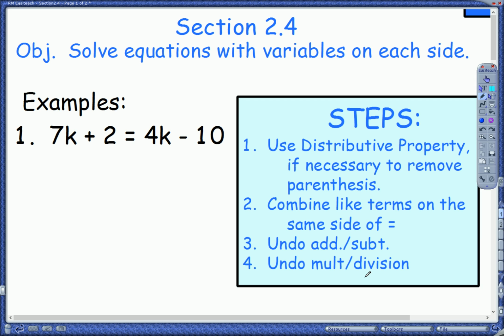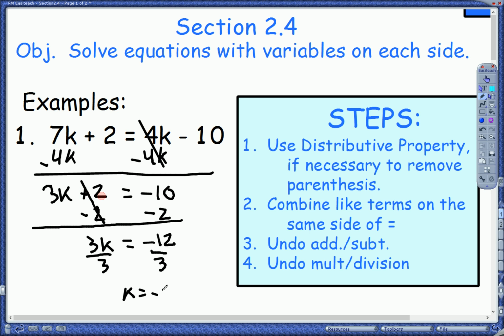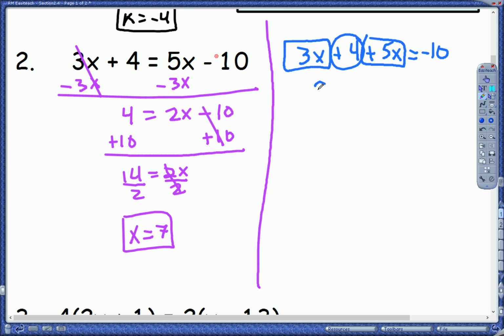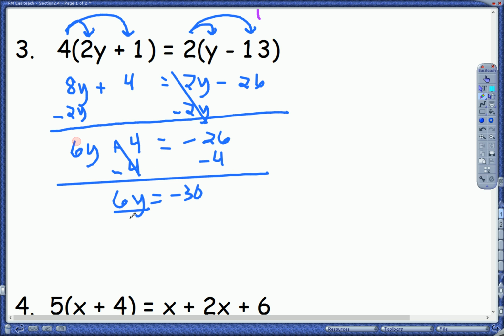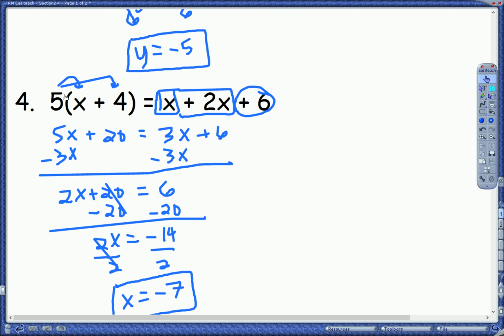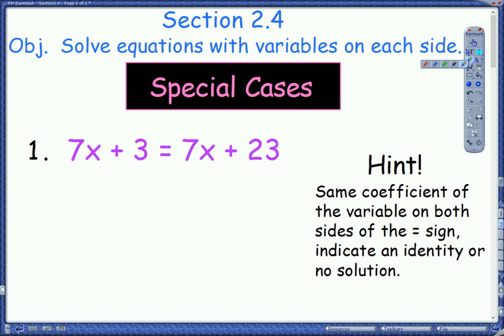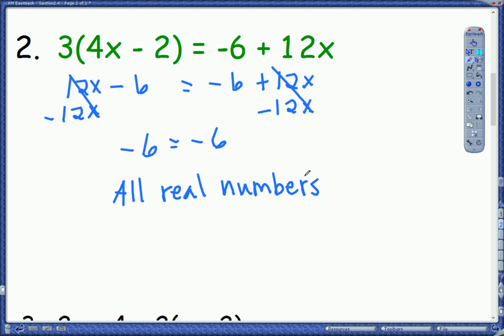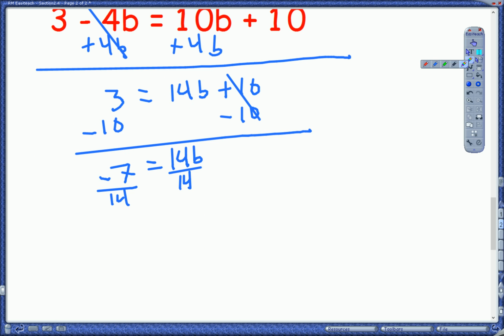2 4 Solving Equations with Variables on Both Sides (Algebra I)